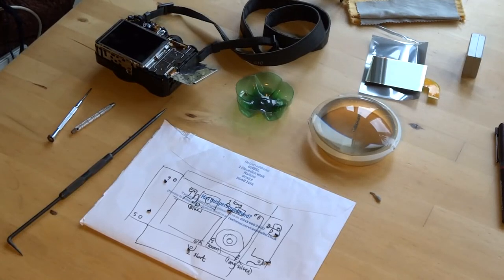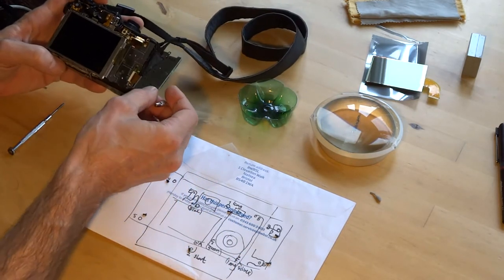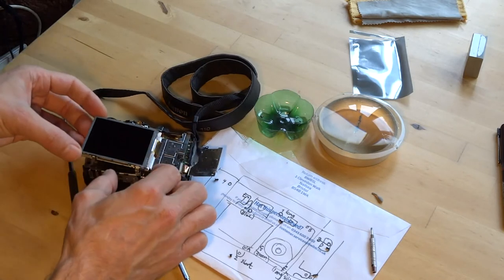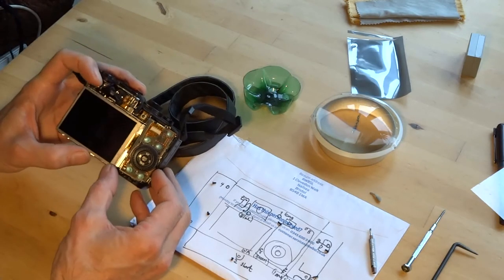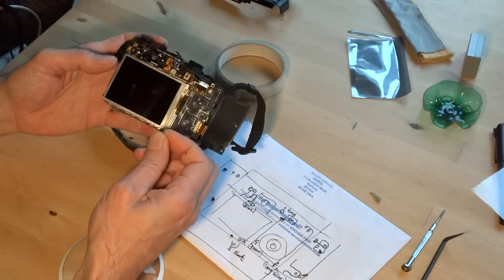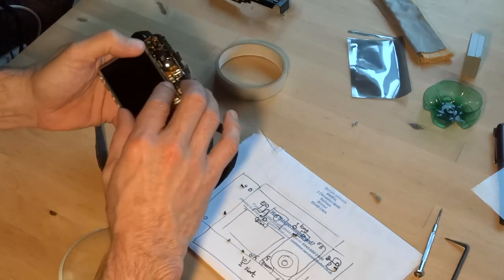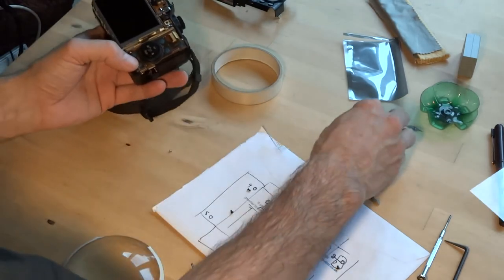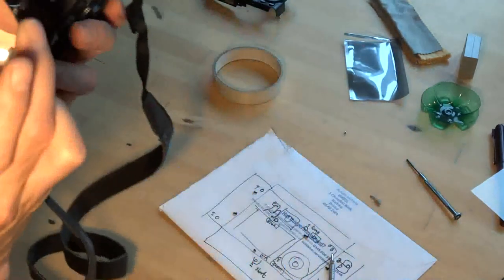Canon PowerShot G10 - Replacing Screen.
Replacing Display Screen For Canon PowerShot G10.